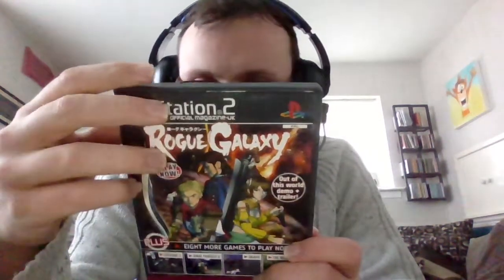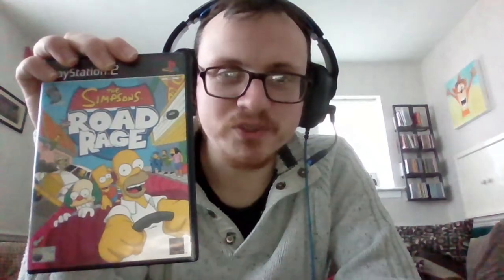Vlog #3: My PS2 Collection!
Hello everyone!

Welcome to my third vlog of my channel! :)
In this vlog, I show off my PS2 collection! :)

Hope you stay safe and hope you have a good day :)